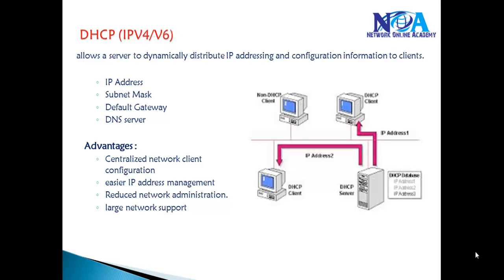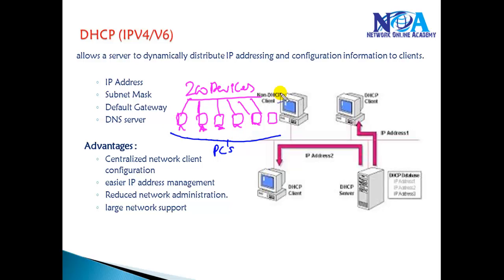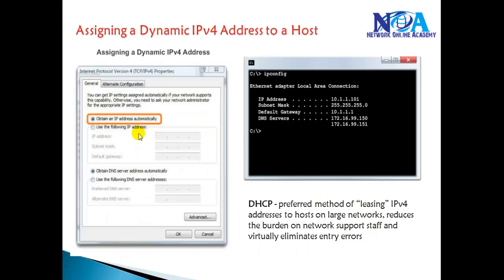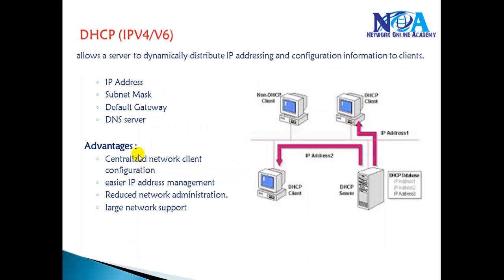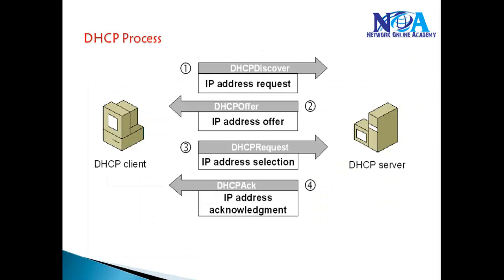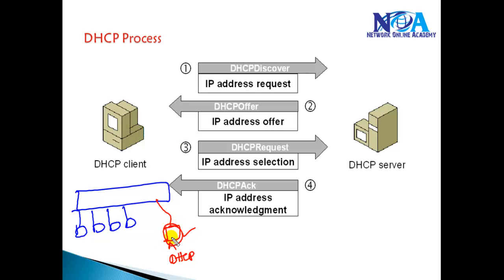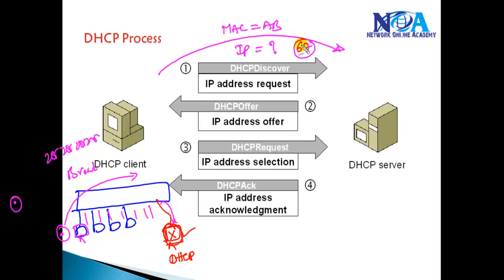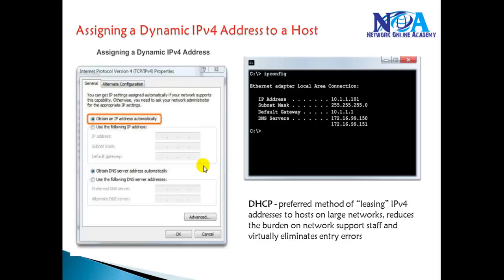DHCP-Overview - Video By Sikandar Shaik || Dual CCIE (RS/SP) # 35012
Unlock the power of Dynamic Host Configuration Protocol (DHCP) with Sikandar Shaik, a Dual CCIE (RS/SP) #35012, in this must-watch video! Whether you're an aspiring network engineer, a seasoned professional, or preparing for your CCNP/CCIE certifications, this video is your ultimate guide to mastering DHCP. Sikandar Sir takes you step-by-step through the essentials of DHCP, making complex concepts simple and easy to understand.

In this video, Sikandar Sir dives deep into the DHCP process, covering everything from the basics to advanced configurations. You'll learn how DHCP dynamically assigns IP addresses, making network management more efficient and error-free. Gain hands-on insight into the four critical stages of DHCP communication – Discover, Offer, Request, and Acknowledge – and discover how to set up and troubleshoot DHCP like a pro!

With clear examples and practical scenarios, Sikandar Sir explains how DHCP works in various network environments, providing you with the skills to manage IP addresses and solve real-world networking issues. From lease times to reservations, scopes, and beyond, this video has it all! Plus, you'll get expert tips on resolving the common DHCP problems that every network engineer faces.

Highlights:
Master DHCP concepts and configurations with a Dual CCIE expert
Break down the key DHCP stages: Discover, Offer, Request, and Acknowledge
Hands-on demonstrations and real-world applications
Learn essential DHCP troubleshooting tips and tricks
Perfect for CCNP, CCIE, and networking enthusiasts

Why You Should Watch:
Learn from one of the best in the industry—Sikandar Shaik, Dual CCIE!
Understand how DHCP fits into larger networking strategies
Get practical knowledge to tackle DHCP issues with ease
Level up your skills and prepare for certifications like CCNP and CCIE